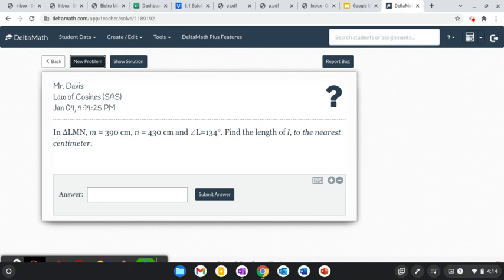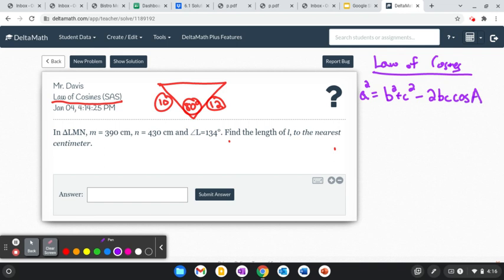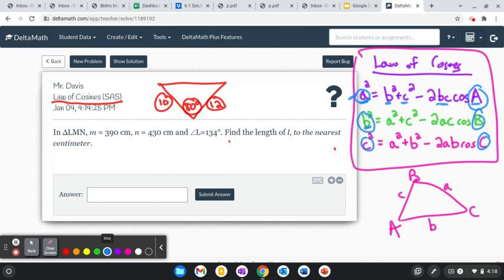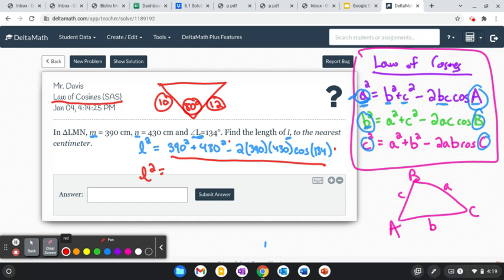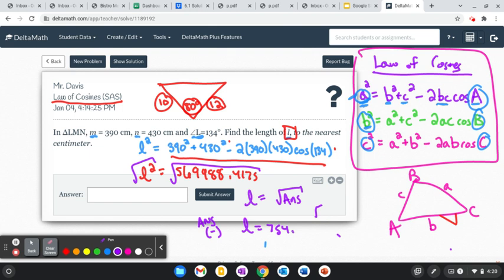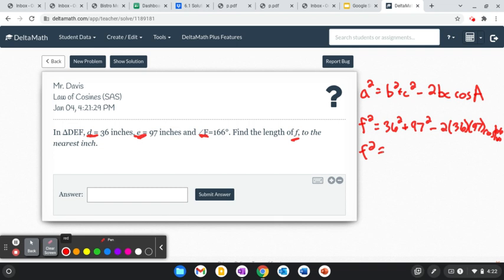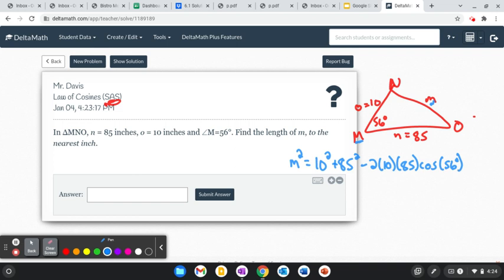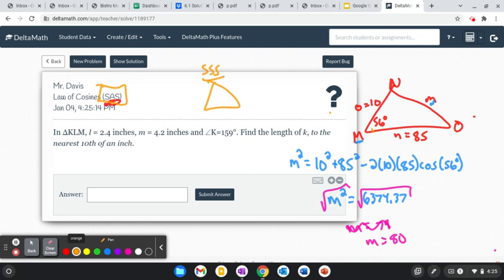B24 - 8.3 = Law of Cosines (SAS)